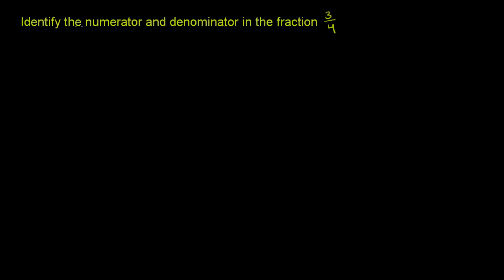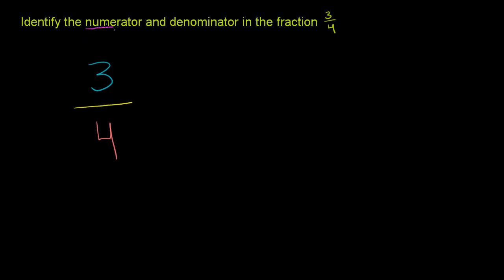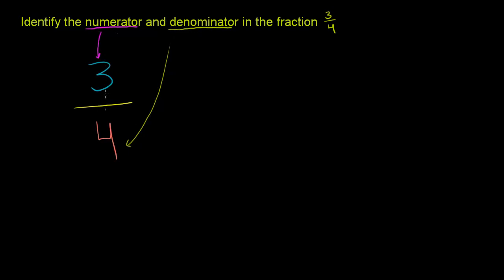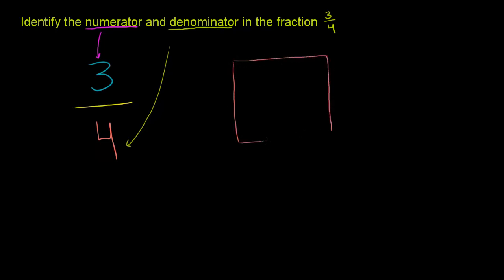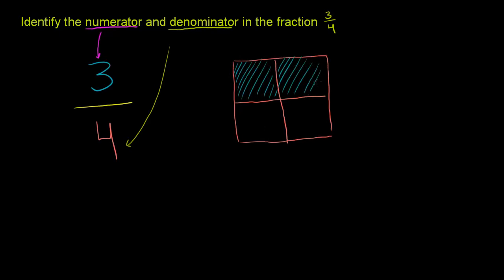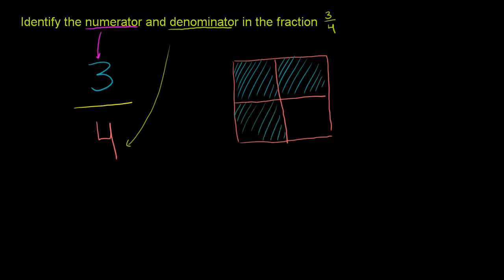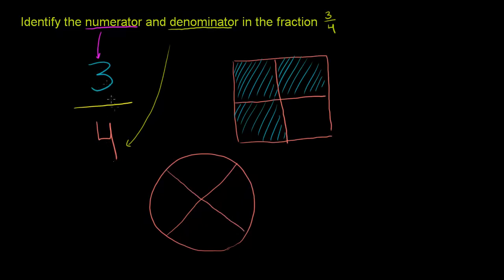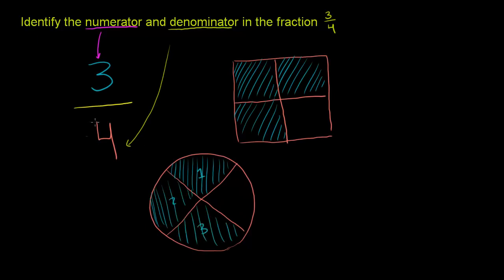Math Grade 3 - Identifying numerators and denominators